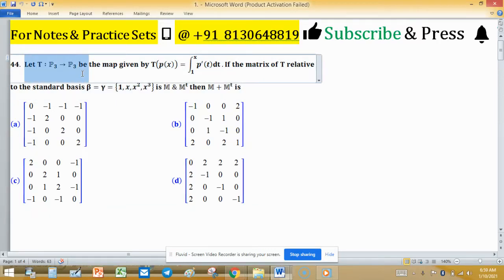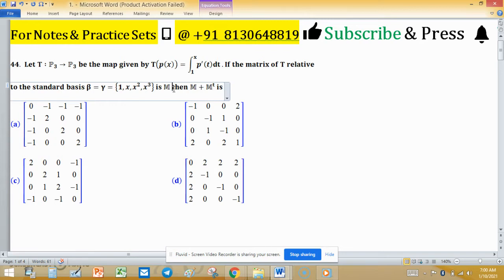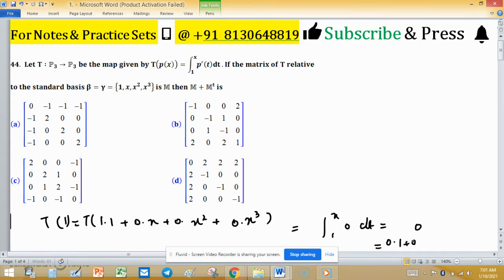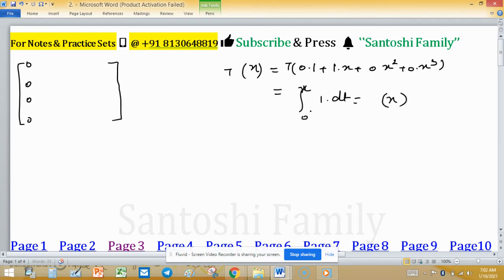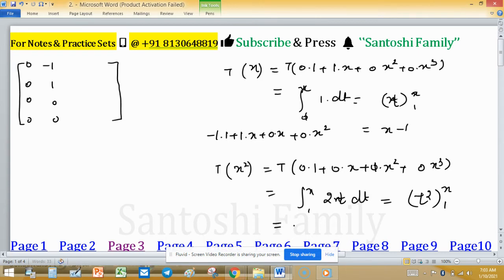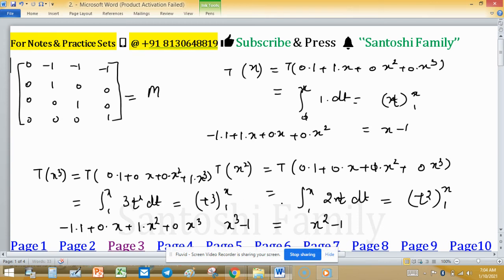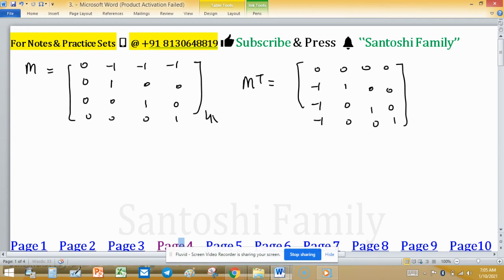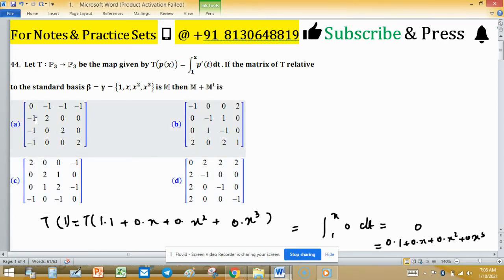Gate 2012 mathematics linear transformation matrix representation MCQ MA Linear Algebra University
Key (a)